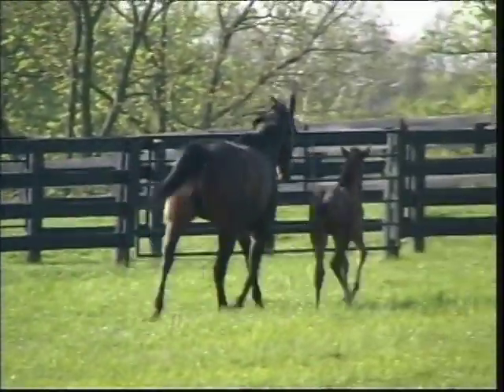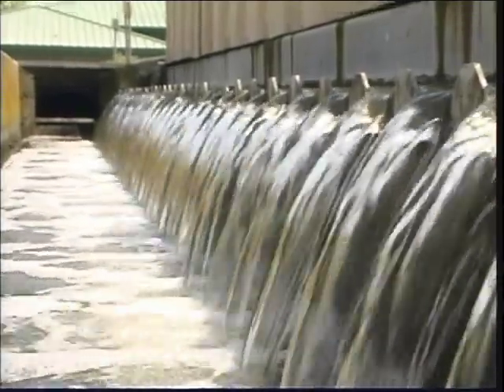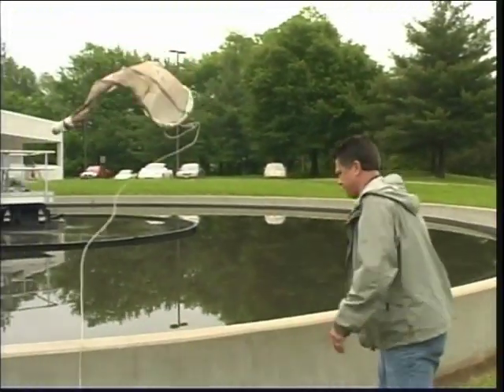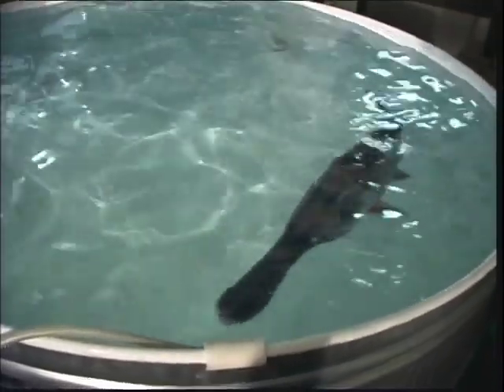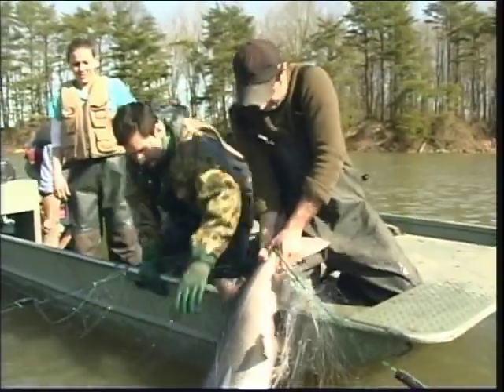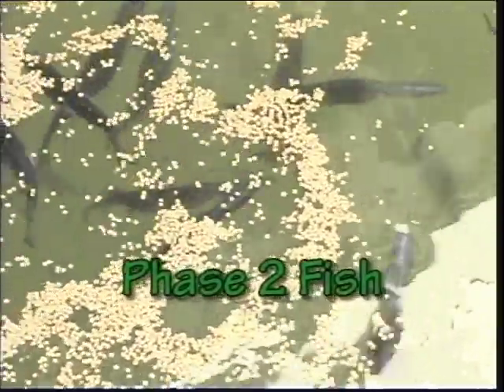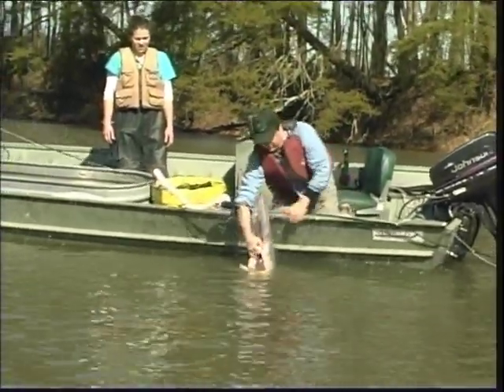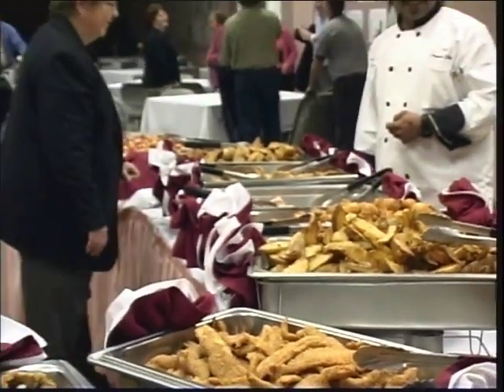Cleaning Water Growing Fish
Kentucky State University video of paddlefish being raised in Frankfort Water treatment Plant